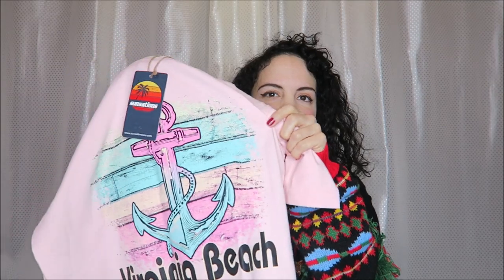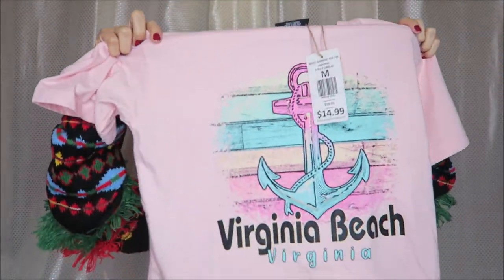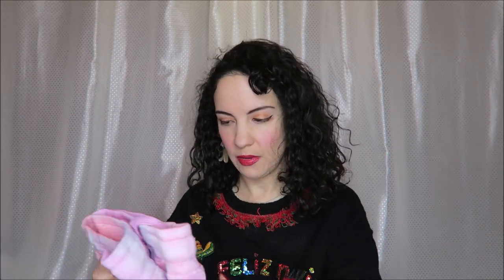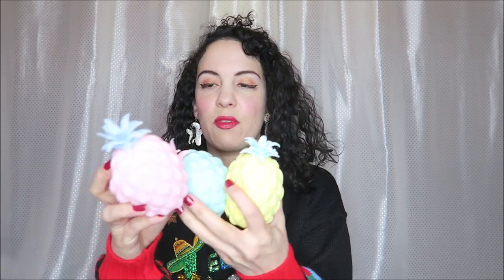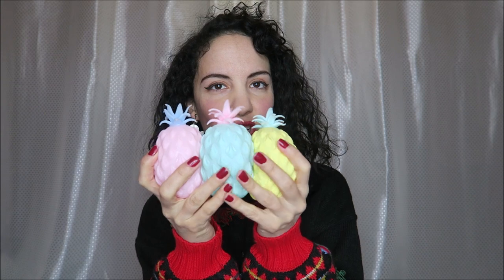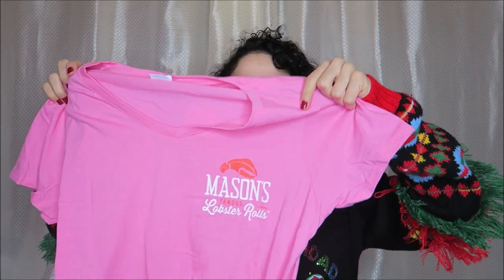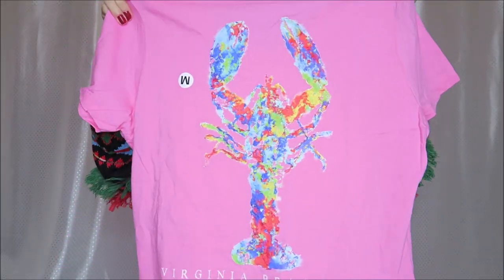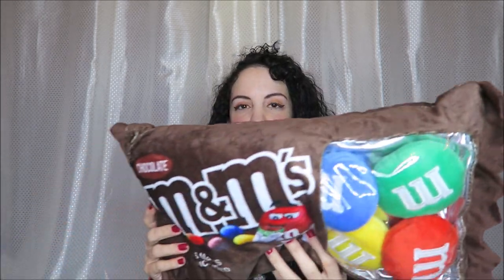Sunsations Vacation Haul